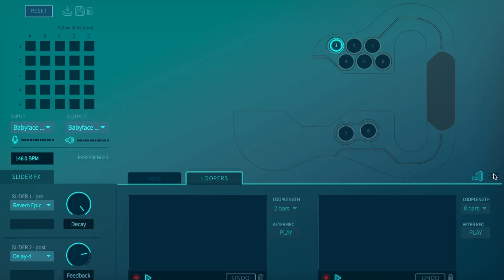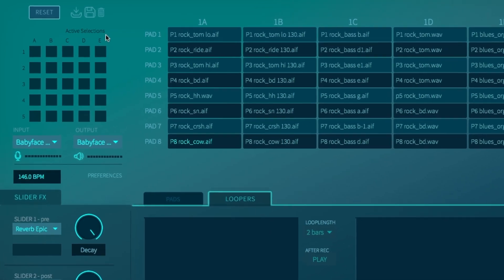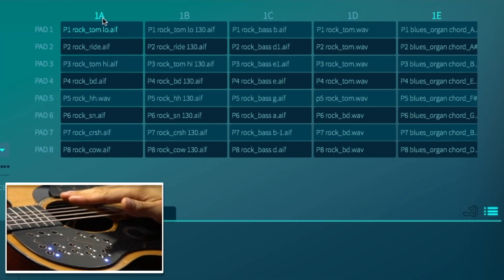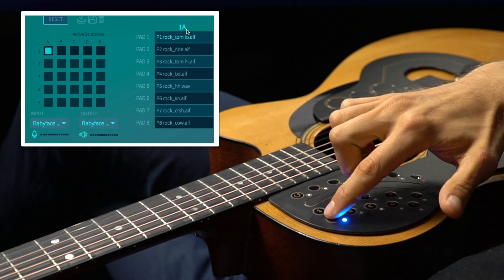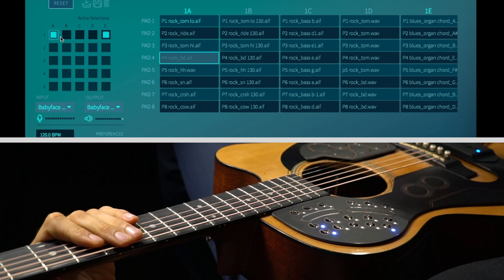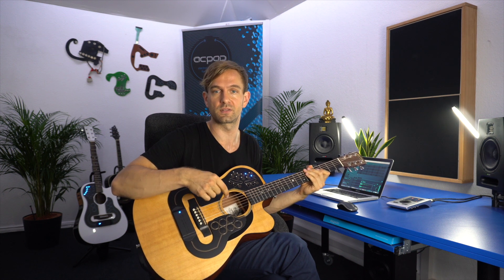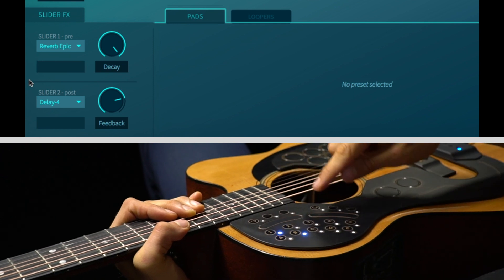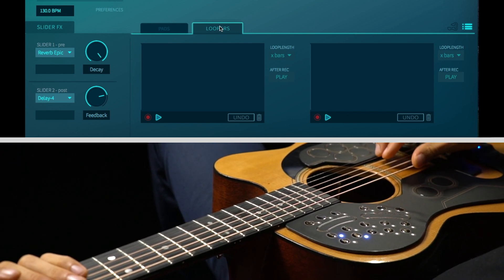ACPAD Tutorial Series - Layout of Replay (4 of 9)